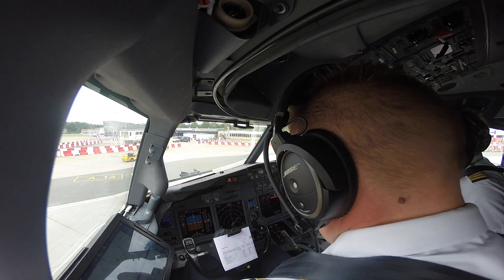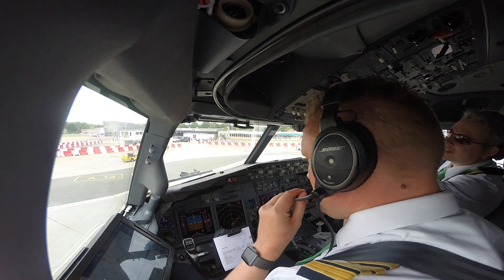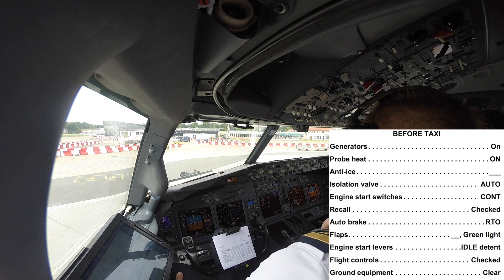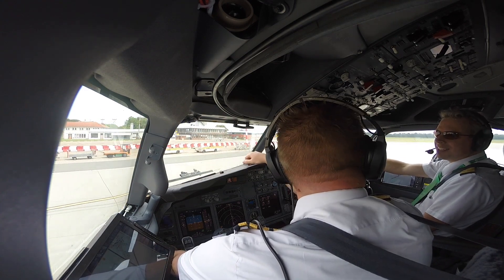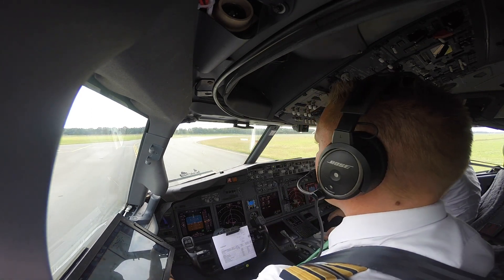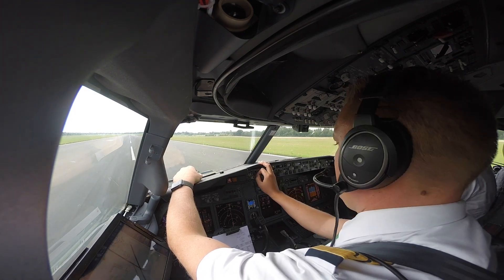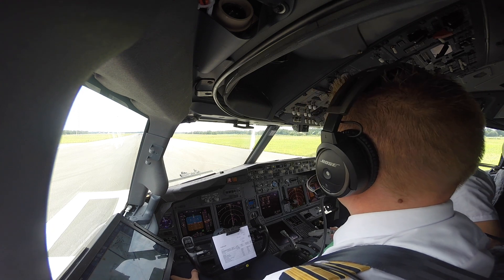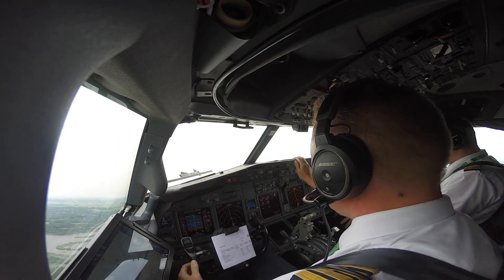Departure runway 05 Groningen Airport Eelde (GRQ EHGG)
Groningen Airport Eelde is a civilian international airport near Eelde in the province of Drenthe in the northeastern part of the Netherlands. It is situated 8.9 km south of the city of Groningen.

The airport started under the name "Hakenkampsveld" in 1928 and was officially opened in 1931. It was renamed "Luchthaven Eelde" in 1933. During World War II, the German military occupied the airport. Since 1958, there are European destinations from the airport. Since 1988, the airport has been called Groningen Airport Eelde.

Now you will see a departure from runway 05. We are cleared to taxi A to S1 to enter and backtrack towards the beginning of runway 05.

We where asked to depart from the intersection runway 05, but we where heavy. So we decided (as briefed) to start from the beginning runway 05.

Enjoy the film!

All ATC and conversations are from this flight. Enjoy the view and movie!

Greetings,

MightyMKL

Twitter & Instagram @mightymkl